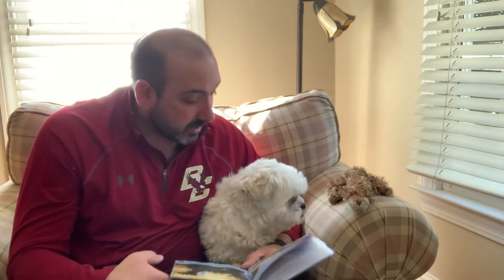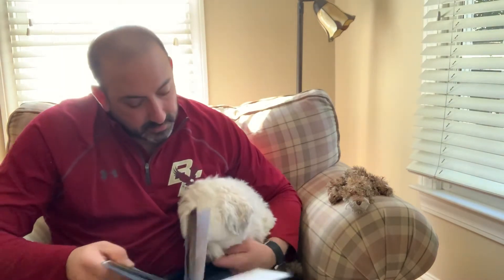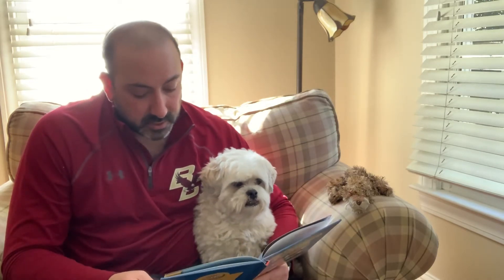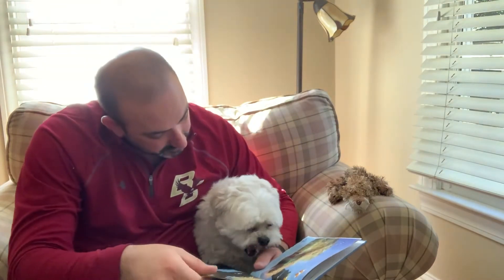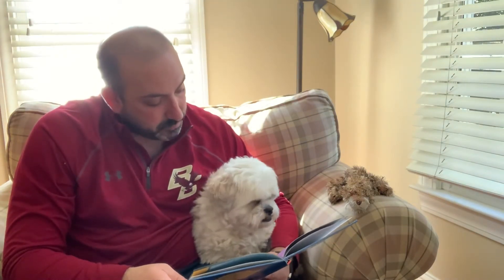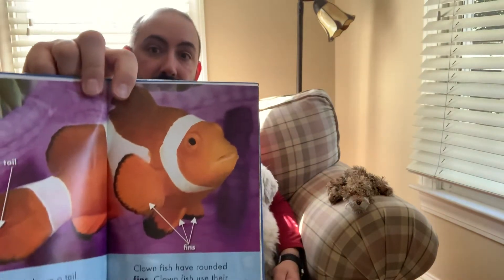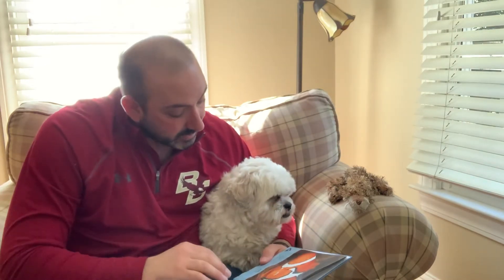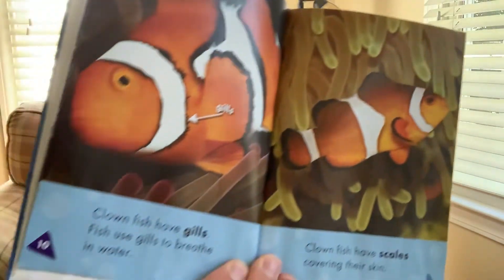Learn about Clownfish